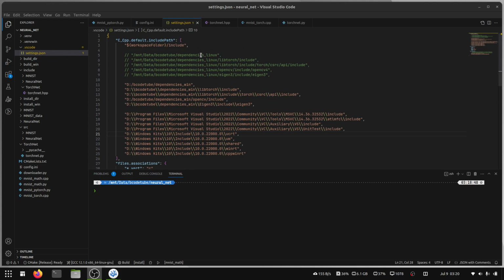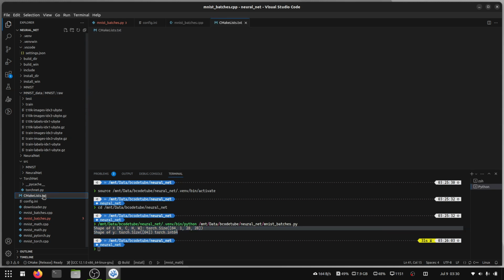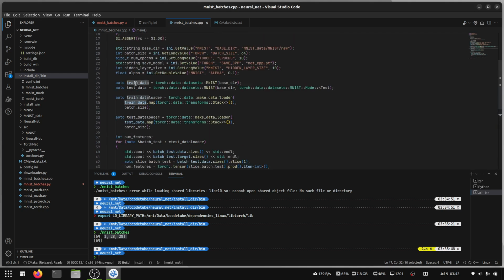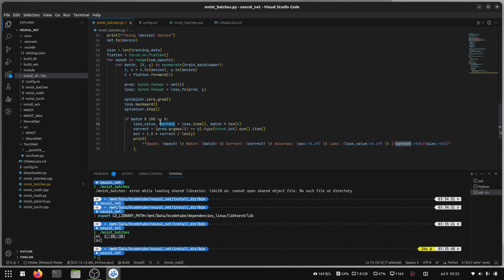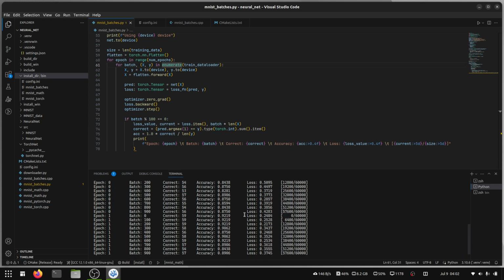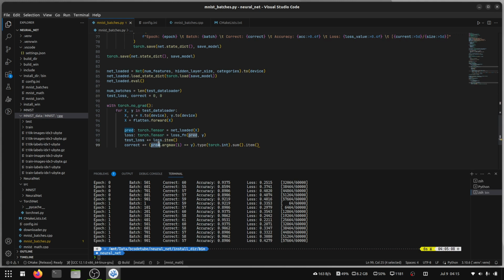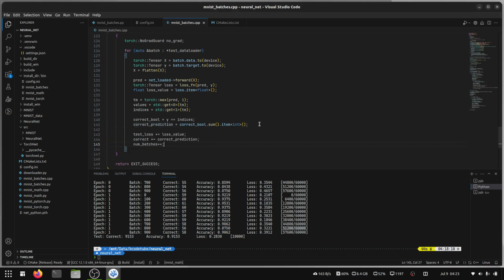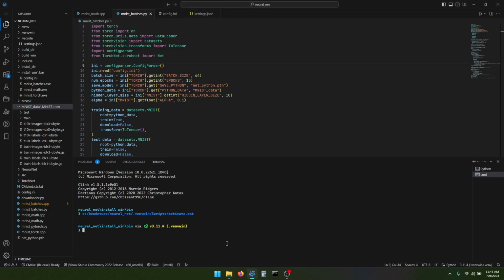C++ and Python MNIST Database Neural Network and PyTorch Part 5 - Batches processing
C++ and Python MNIST Database Neural Network and PyTorch

Part 5 - Batches processing

Split the data in batches in PyTorch/Libtorch for faster analysis.

Python code for the Neural Network was adapted from a tutorial from Samson Zhang (YouTube)

C++ code is my version based on Python code